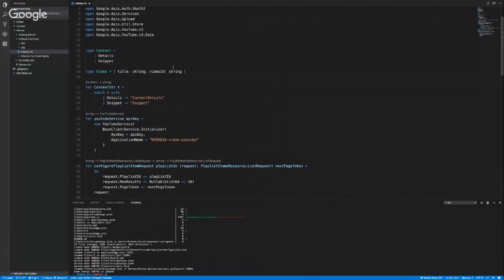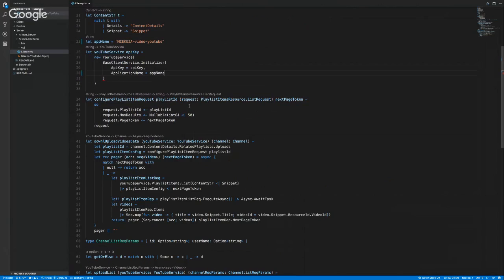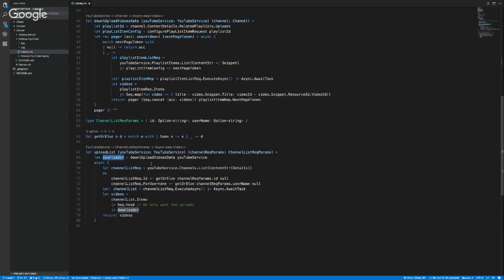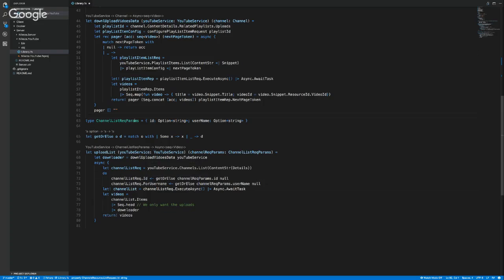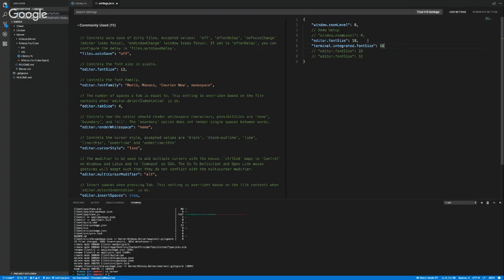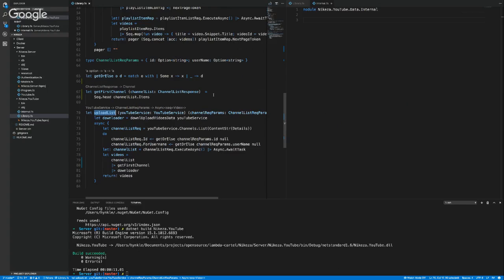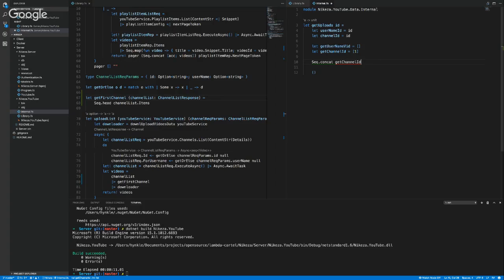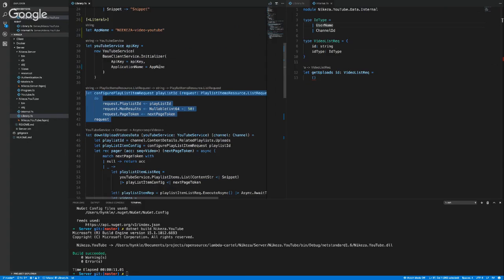F#: Nikeza Server (YouTube Integration)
Mitch and I discuss refactoring opportunities with the YouTube integration of Nikeza.